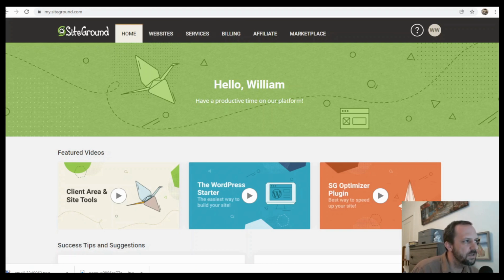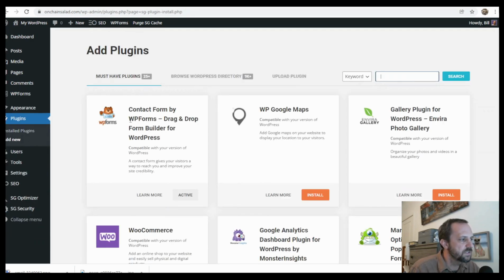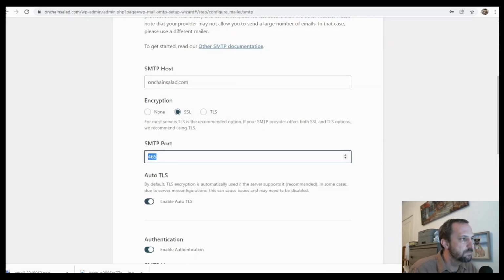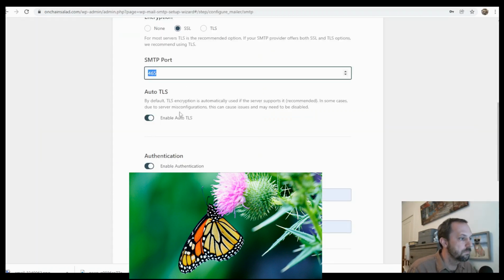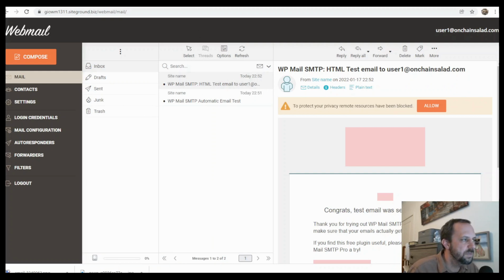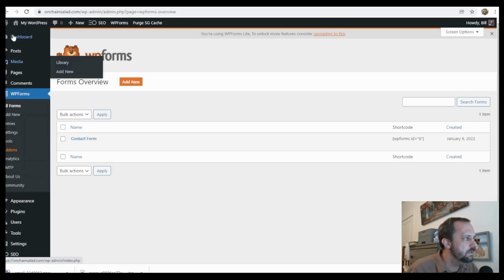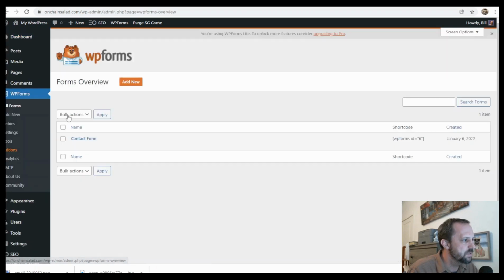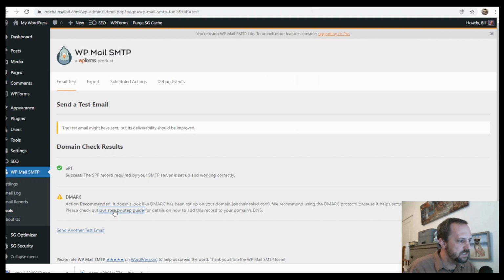Email Contact Form WordPress Connection Tutorial For Beginners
This video shows you how to create and connect your free, SiteGround email with your contact form in your WordPress site.  If you do not have SiteGround hosting, this tutorial will not work.